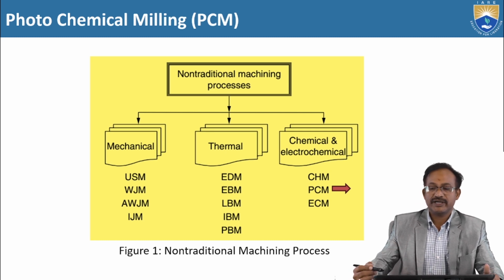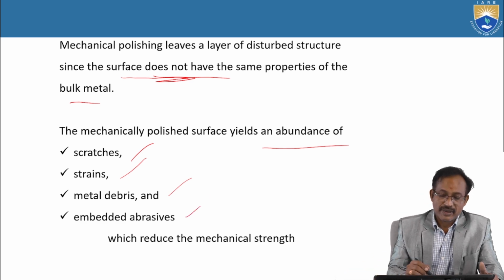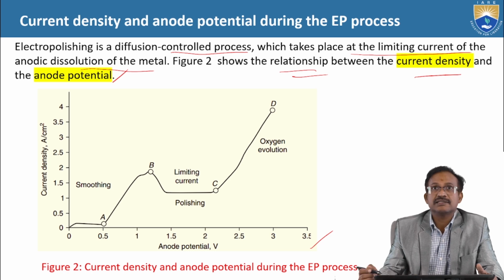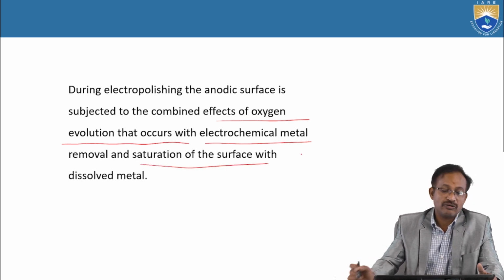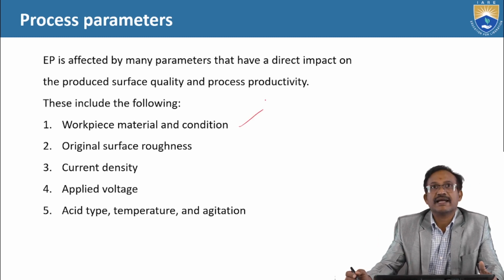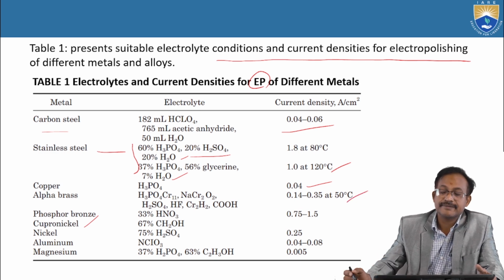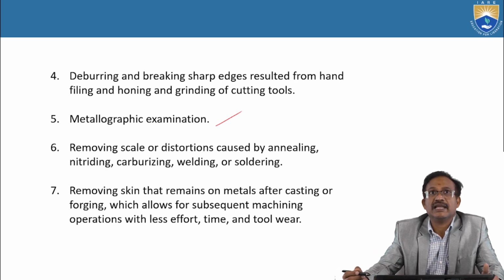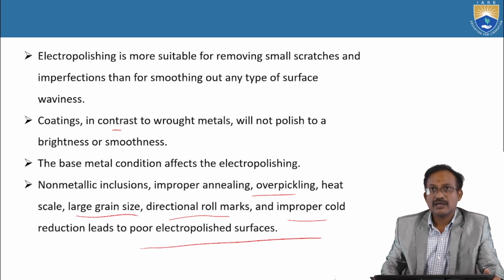Electropolishing features and applications by Dr. K Raghuram Mohan Reddy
Electropolishing features and applications by Dr. K Raghuram Mohan Reddy | IARE

Telangana, India.